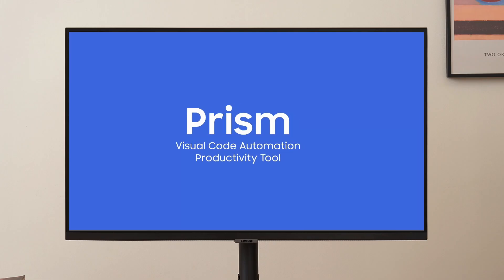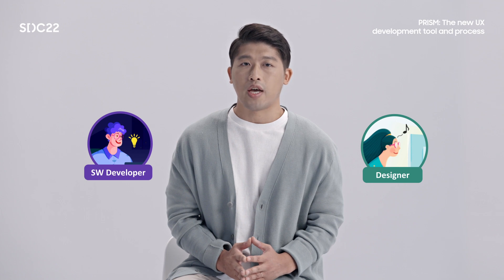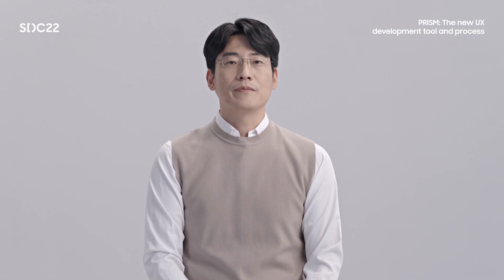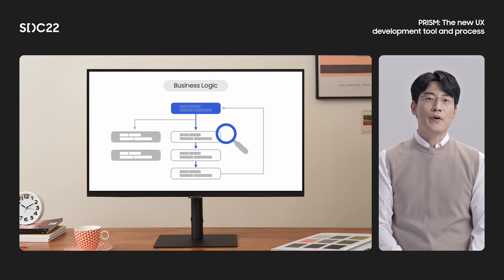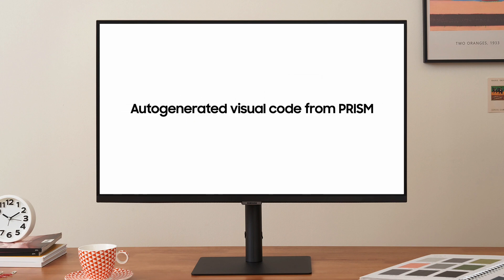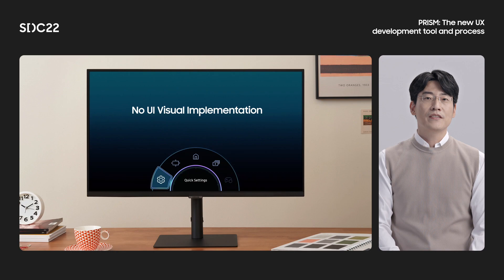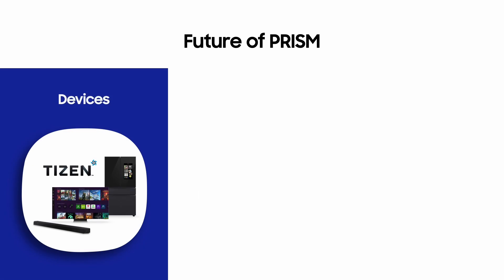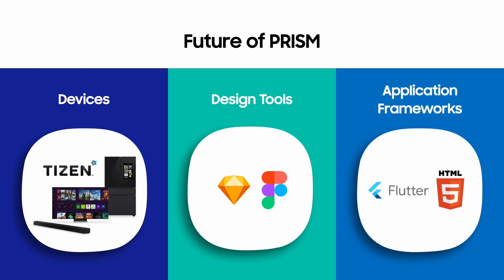[SDC22] PRISM: The new UX development tool and process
In today’s environment of rapid and unpredictable transformation, establishing a creative and increasingly collaborative tech culture is one of the most challenging requirements. In this session, we would like to introduce a new method to revolutionize the Tizen platform-based app development process. A new development process named PRISM automates most of the inefficient overheads from design to implementation of App UI, innovatively improving app development productivity. We will introduce PRISM-based development process and deliver this innovative app development culture to developers through the sessions.